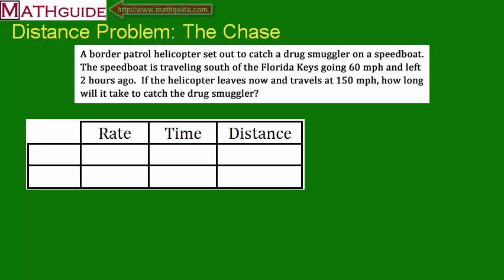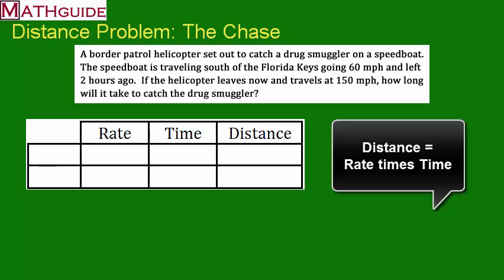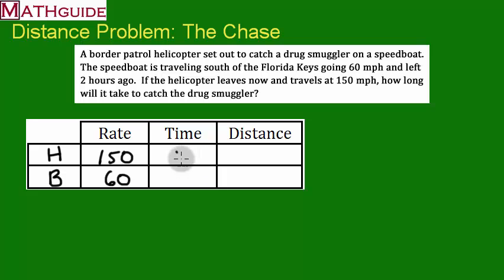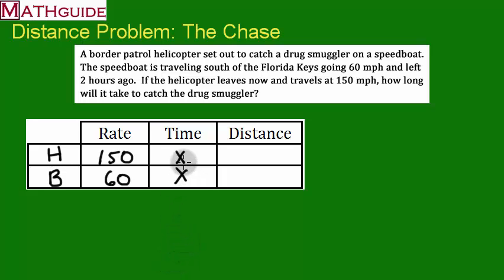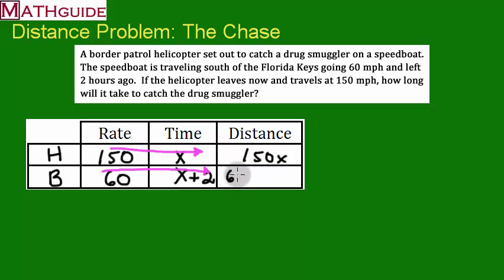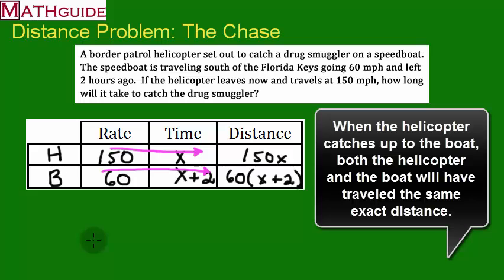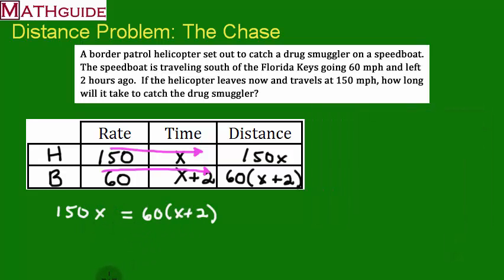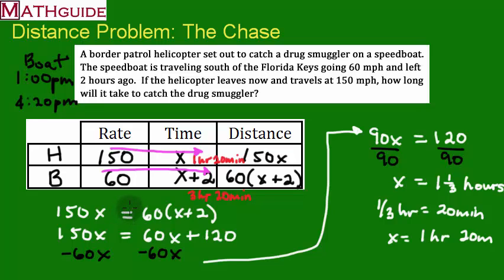Distance Problem: The Chase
This MATHguide video will demonstrate how to solve a distance word problem using a table and algebraic skills.  The text version of the lesson is